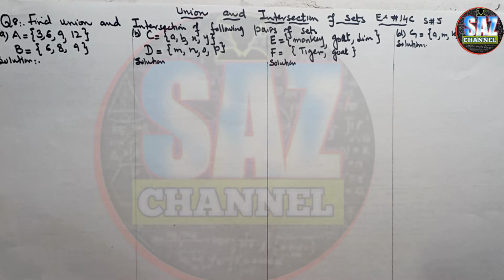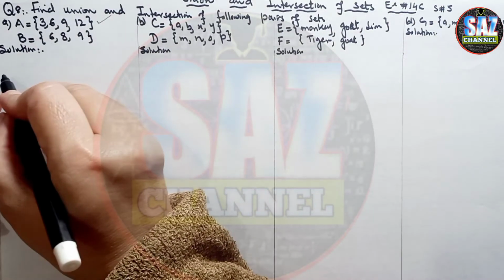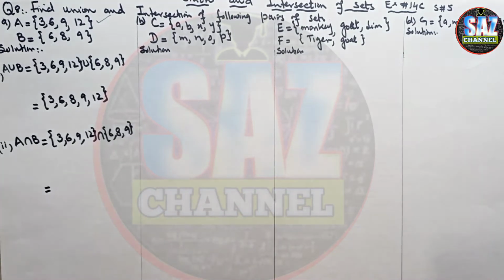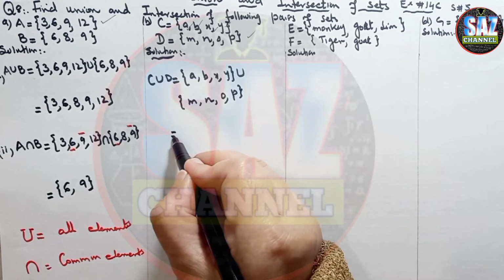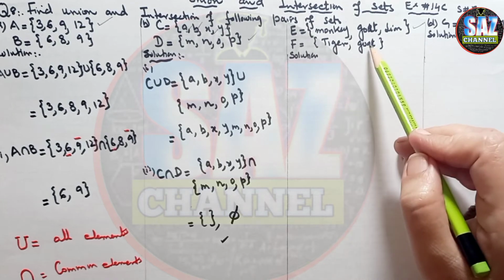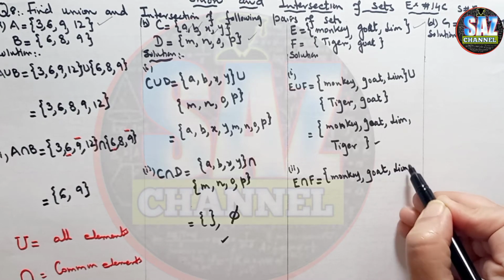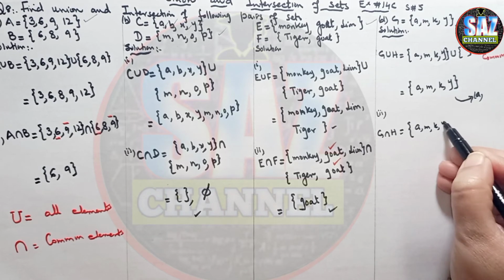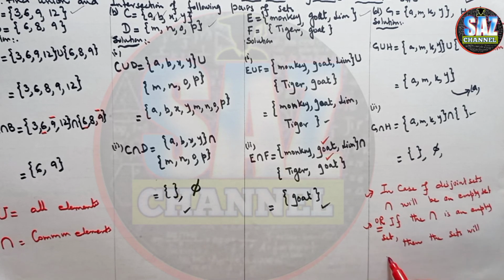Operations on Sets|Finding Union & Intersection|NSMD2(7TH EDITION)|CH#14|EX#14C|Q#8